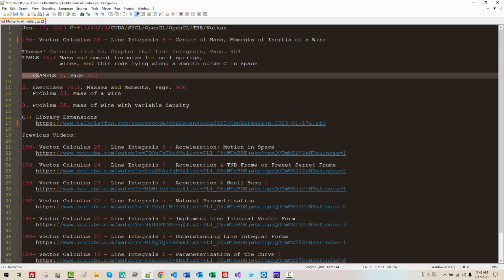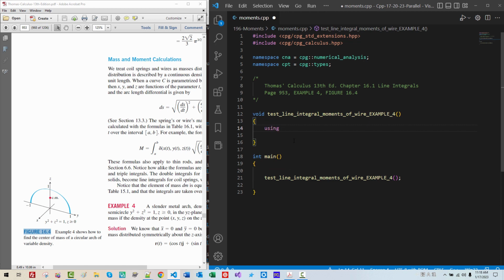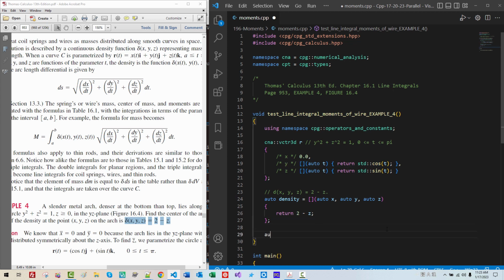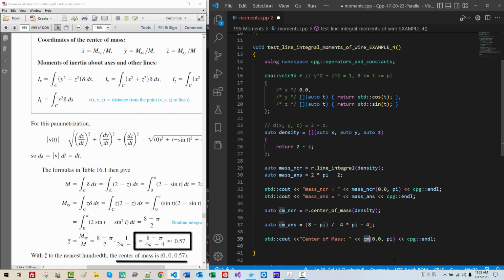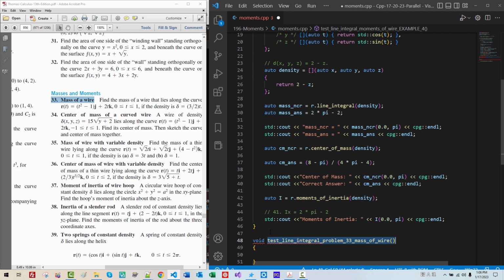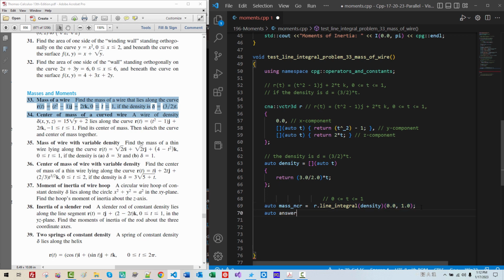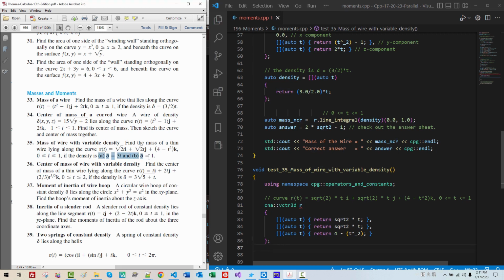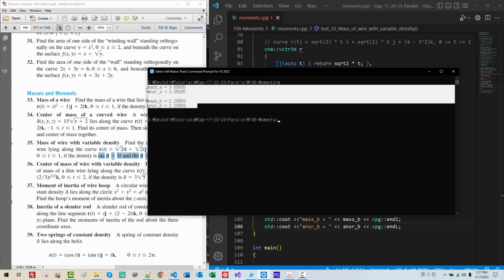196- Vector Calculus 26 - Line Integrals 9 - Center of Mass, Moments of Inertia of a Wire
Thomas' Calculus 13th Ed. Chapter 16.1 Line Integrals, Page. 954
TABLE 16.1 Mass and moment formulas for coil springs,
        wires, and thin rods lying along a smooth curve C in space

1. EXAMPLE 4, Page 953

2. Exercises 16.1, Masses and Moments, Page. 956
   Problem 33. Mass of a wire

3. Problem 35. Mass of wire with variable density